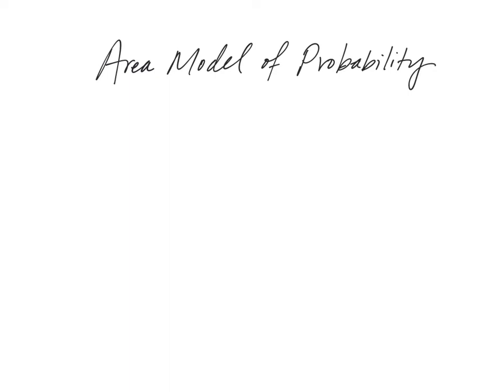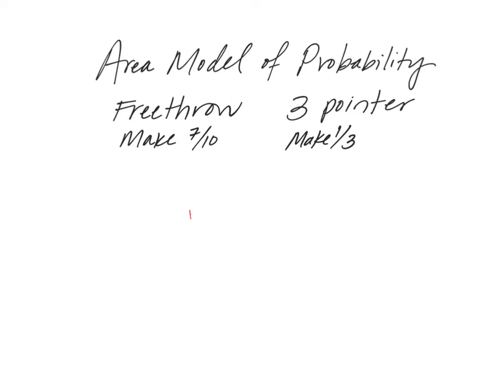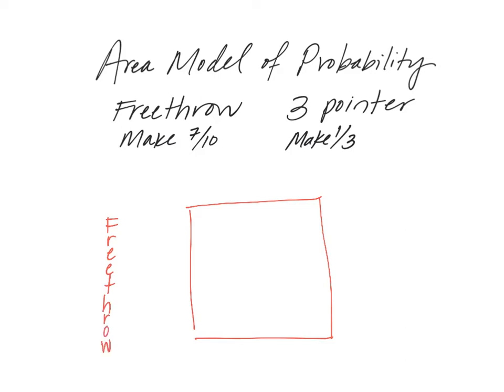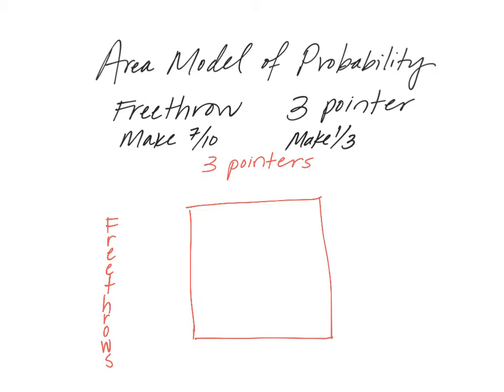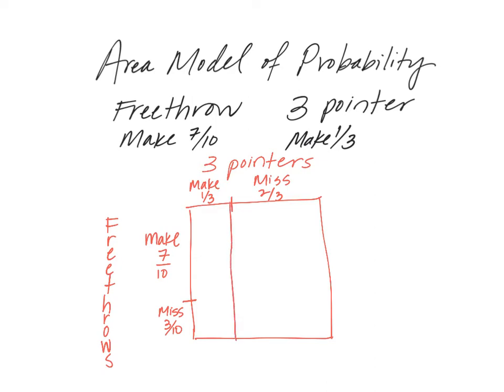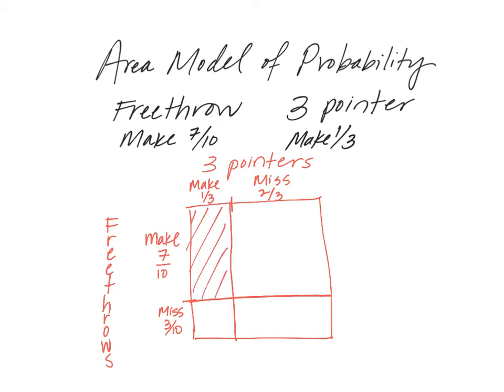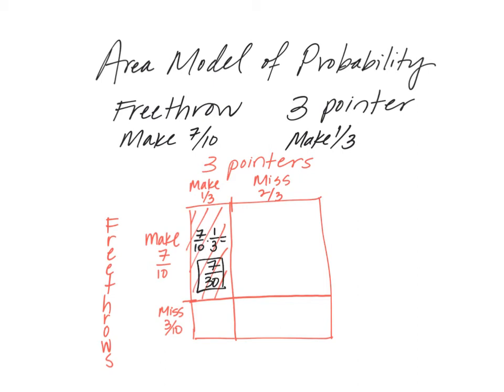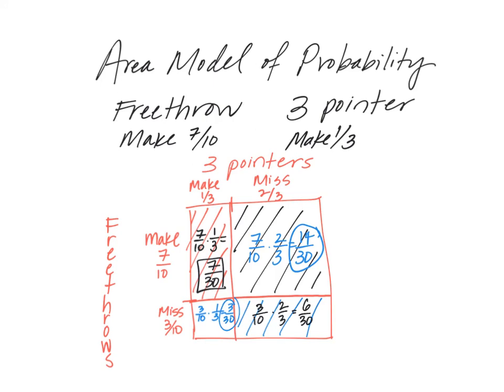Probability - Area Model